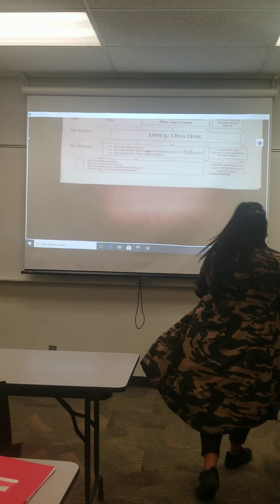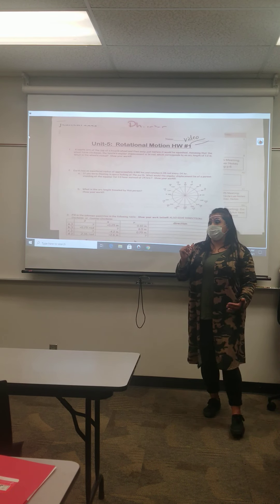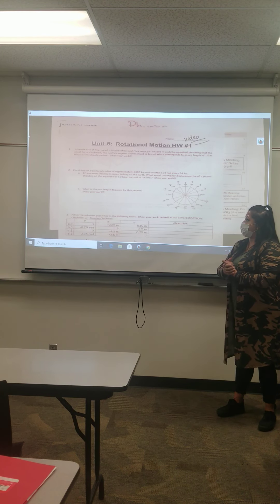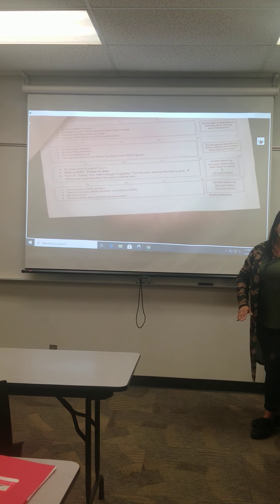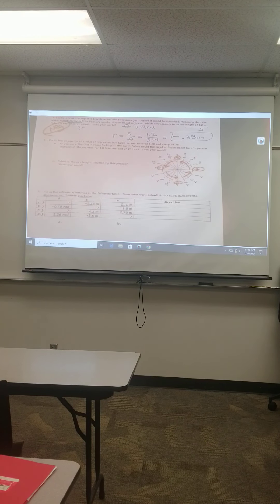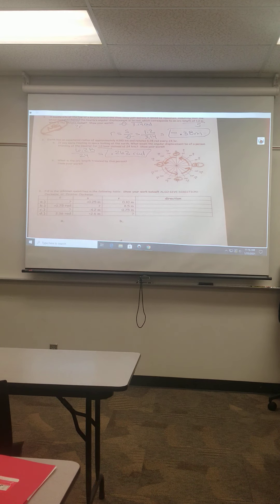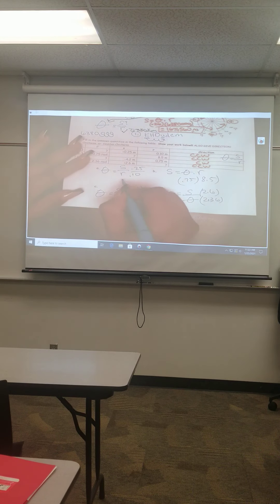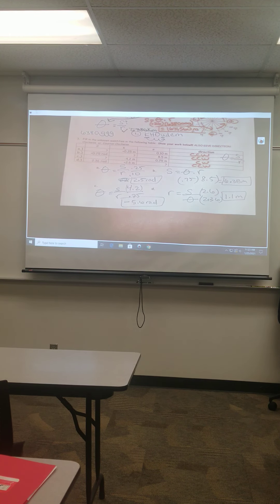Physics: Unit 5 Lecture Part 1 HW and Notes Jan 25th